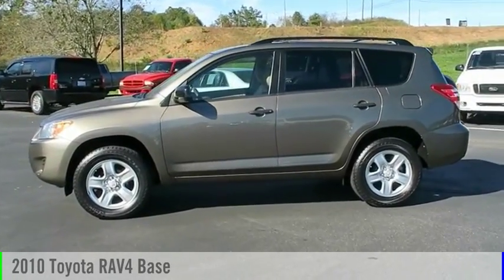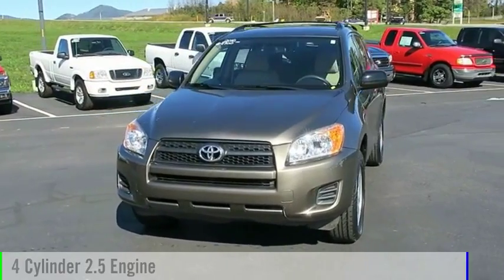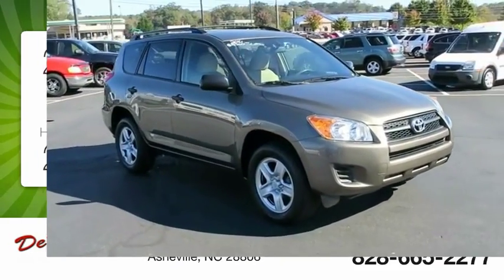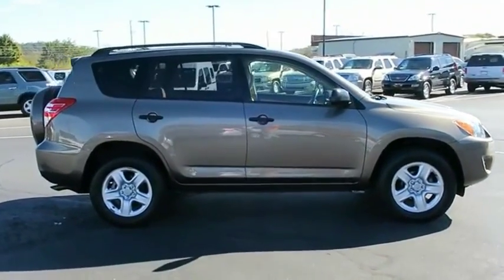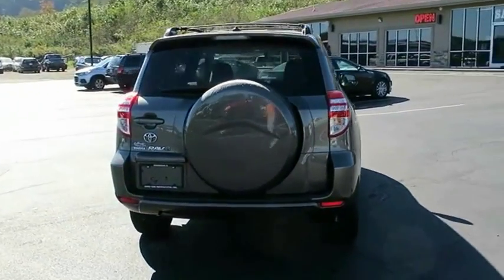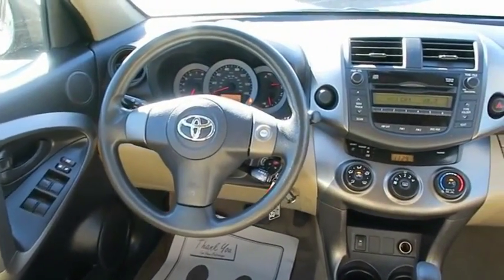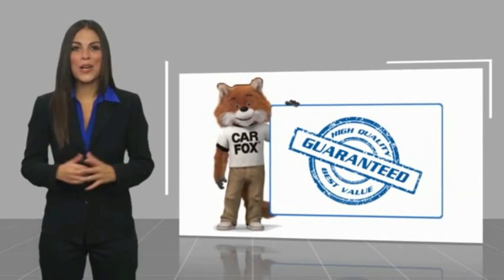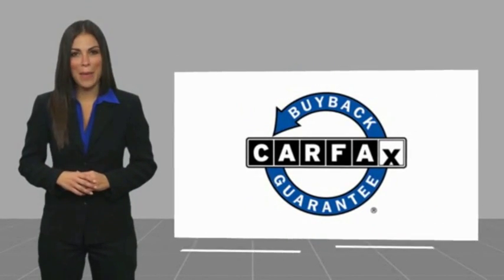2010 Toyota RAV4 Asheville NC 020243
2010 Toyota RAV4 Base

354 Sardis Rd.

This 2010 Toyota RAV4 Base is complete with top-features such as the traction control, AM/FM radio and CD player, anti-lock brakes, dual airbags, and side air bag system.  It has a 2.5 liter 4 Cylinder engine.  This one's a deal at $9,700.  With a 5-star crash test rating, this is one of the safest vehicles you can buy.  Flaunting a beautiful dk. green exterior and a sand beige interior.  You'll enjoy crystal-clear sound with features like AM/FM radio and CD player.  View this beauty and our entire inventory today! Call for more details.  DeBruhl's Used Car Superstore is the largest independent auto dealer in WNC! We offer a full range of financing with our guarantee credit approval, everyone is approved here.